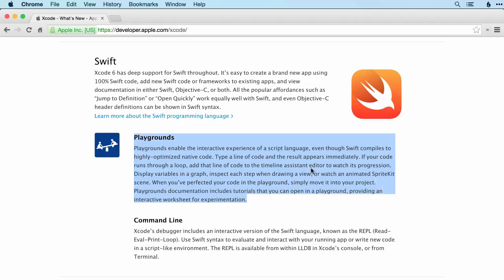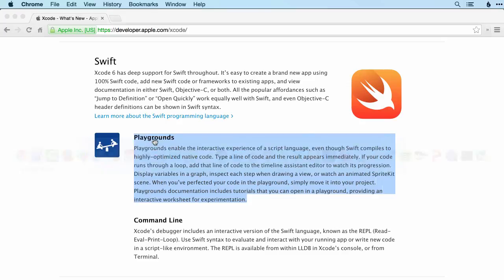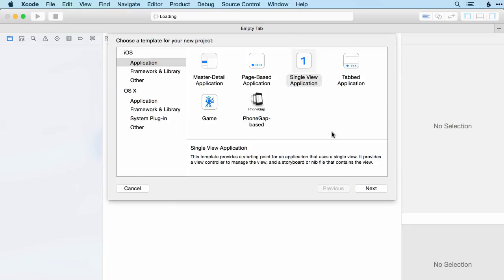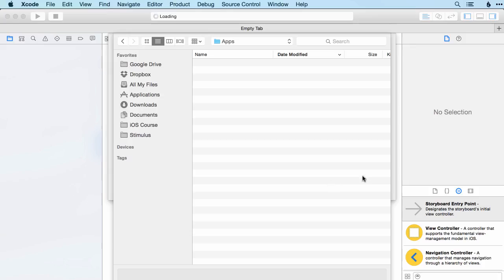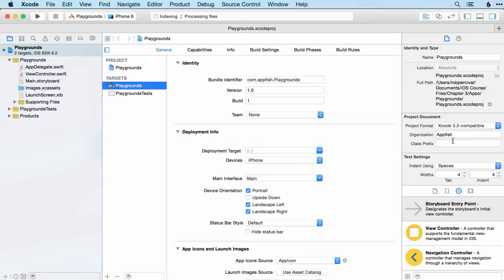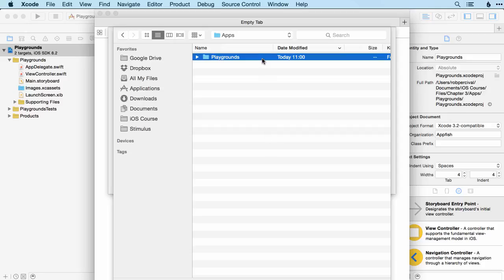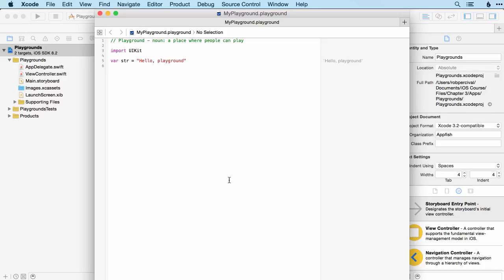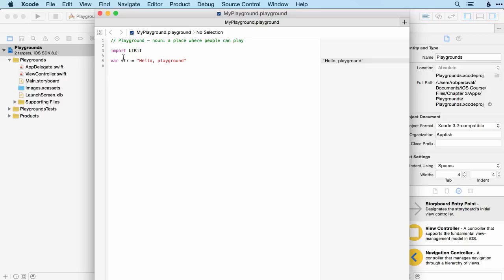001 The Swift Playground